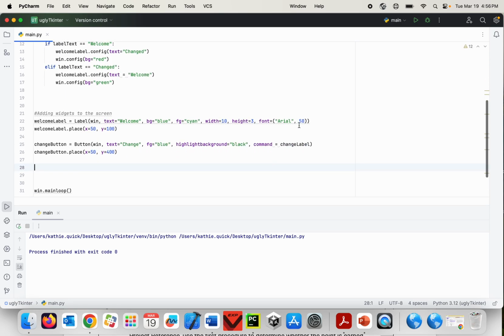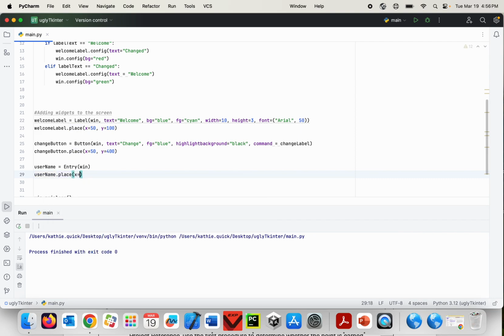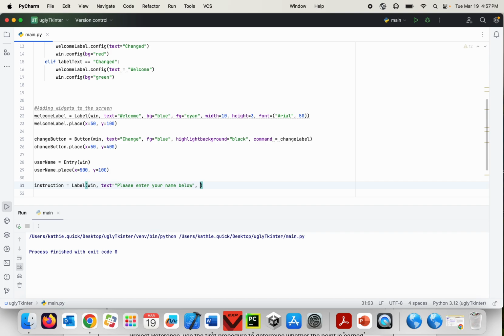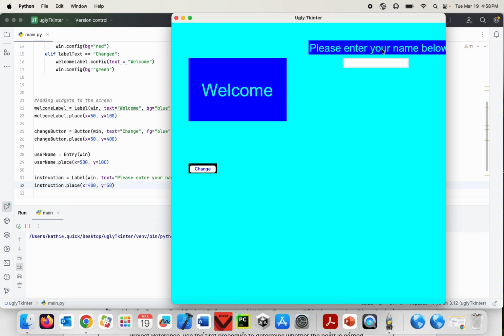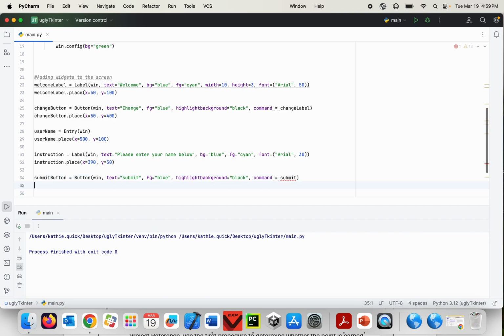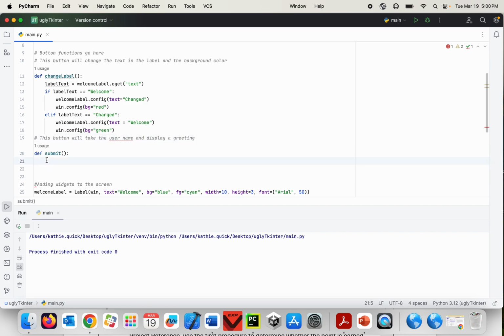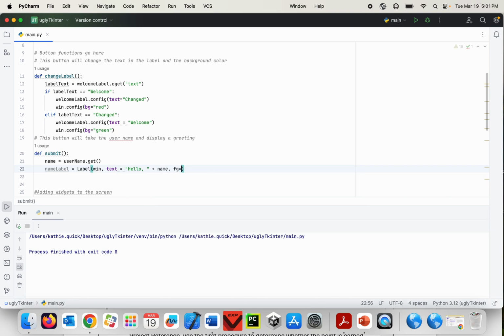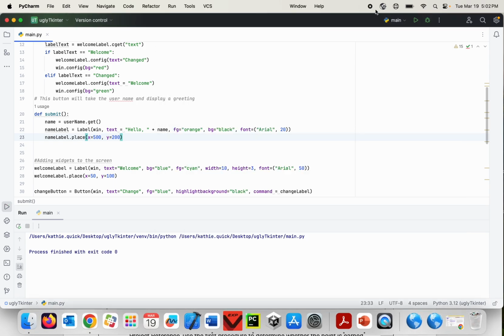Python Tkinter (part 1b): Windows and Widgets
This video adds on the Entry widget to get user input.